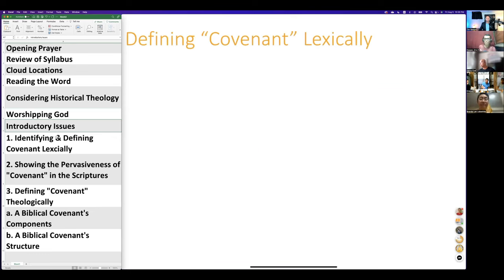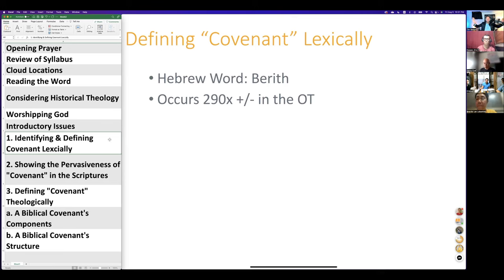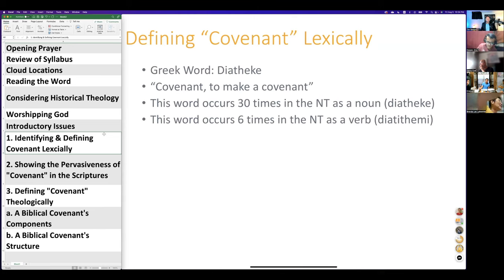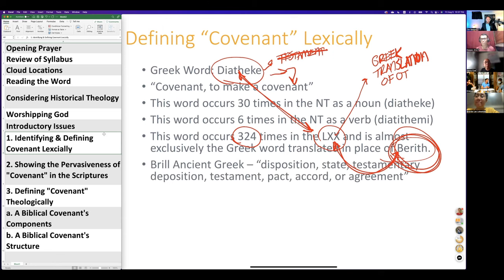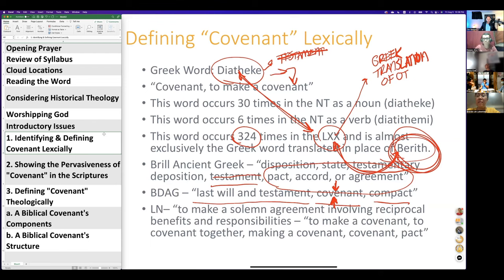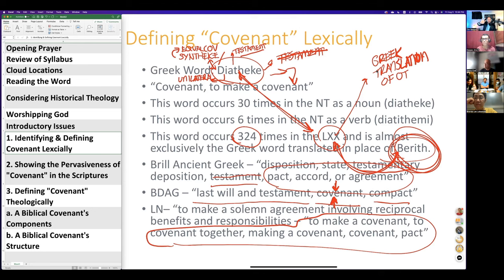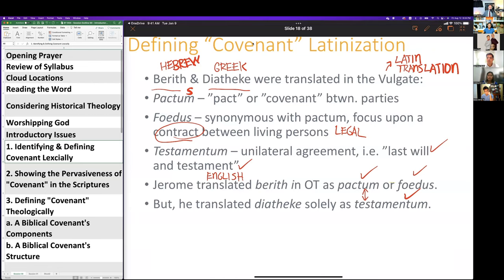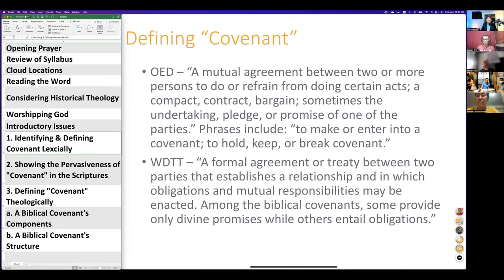Covenant Lexically Defined | Covenant Series #03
This is a clip from our course on the Biblical covenants. In it, we explore the lexical meaning of the word covenant first in the Hebrew language, then Greek, Latin, and finally English. What does covenant mean? How does it relate to the English word testament? Check out the video to find out.

Timeline
00:00 - Hebrew Definitions of Covenant
03:30 - Greek Definitions of Covenant
09:14 - Latinization of Covenant
12:13 - English Definitions of Covenant
Conclusions & Important Idea
14:15 - Conclusions concerning the Definitions of Covenant